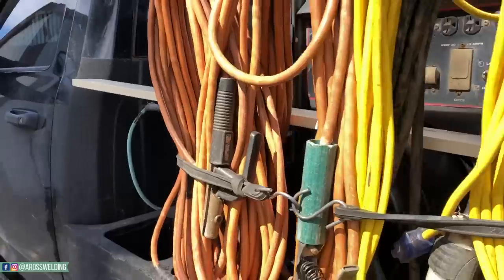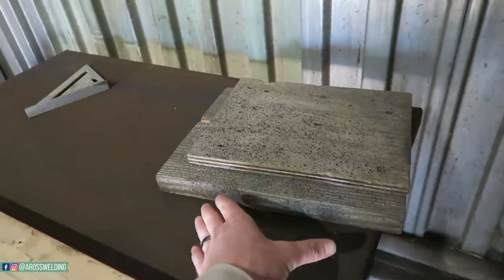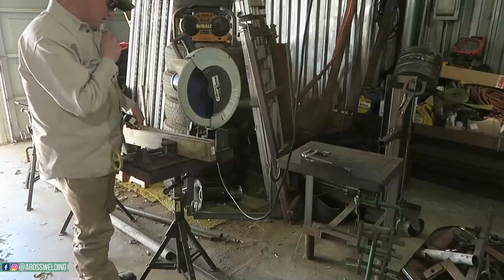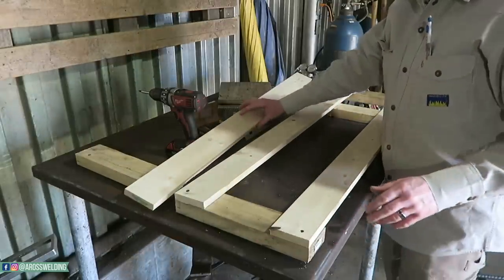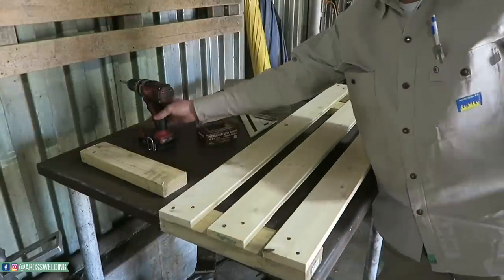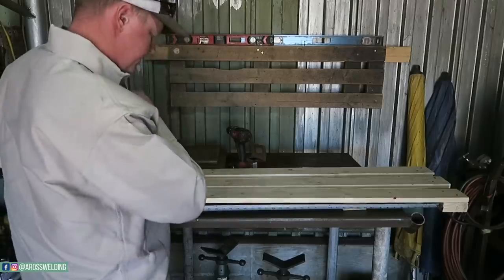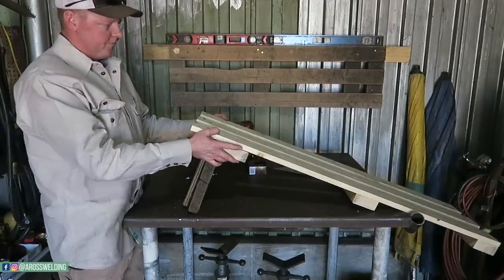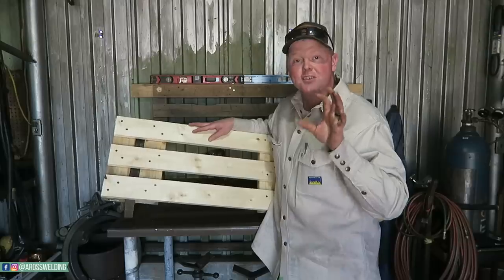LET’S BUILD A PIPELINE WELDER MUD BOARD FOR YOUR RIG TRUCK (EASY!)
Let’s build a pipeline welder mud board! I’m Austin Ross and on this channel, I like to help rig welders and pipeliners with tips and tricks I’ve learned over the years. Why do pipeline welders carry welder mudboard on their rig truck? It’s simply to help stay dry or be more comfortable when pipeline welding. It’s the welding rig equivalent to a mechanics creeper in his shop. Wanting to build your own welding mud board? Watching this video to learn the welding mud board dimensions and learn how to build your own a welder mudboard.

Other stuff

Learn Somethin' Every Day!